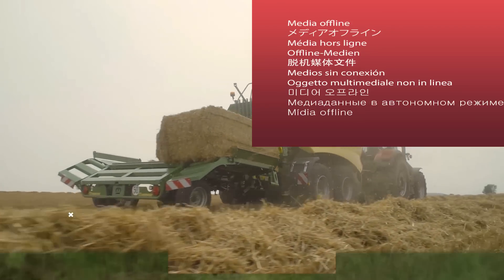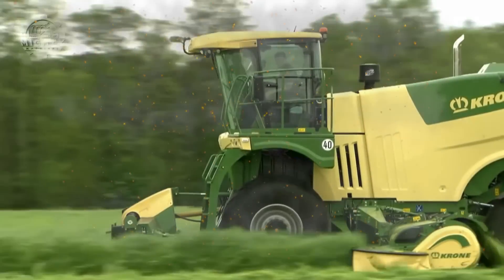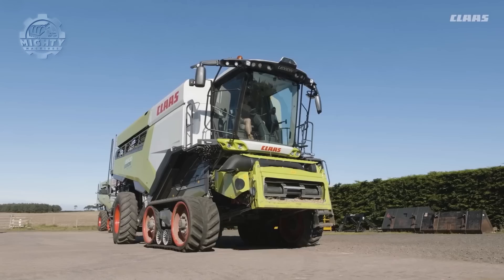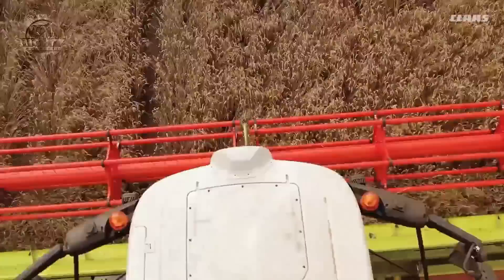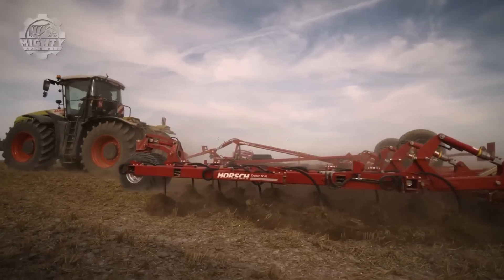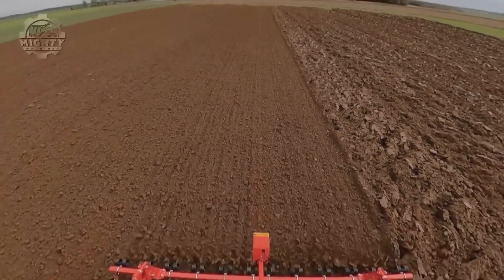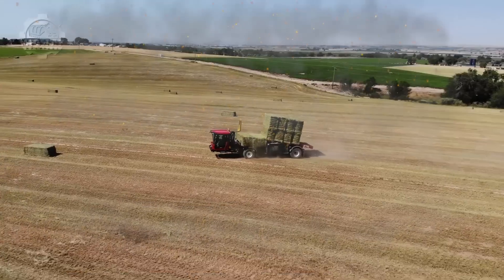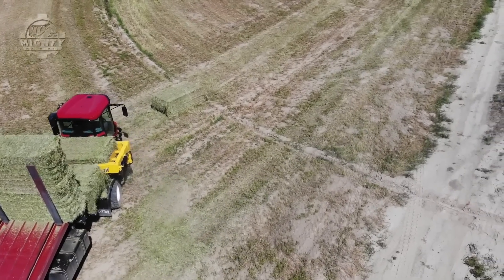10 State Of The Art Machines And Technologies You Really Need To Know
Now that we've reached a new age and generation, a lot has also changed in how we do things. This is especially true for the agricultural sector. If the human race has been okay with manual harvesting before, now it's different. Manual labor can never meet the needs of the market now that's why developers have been looking for ways to improve the machinery and technology.

00:00 INTRO

This is MIGHTY MACHINES and today let's talk about 10 state-of-the-art machines and technologies you really need to know.

00:21 KRONE Bale Collect

01:29 KRONE BiG M 450 CR

02:30 CLAAS LEXION 8900

03:59 CLASS XERION 5000

05:13 KUHN Sitera 3030 E

05:59 ANDERSON ROUND BALE CARRIER TRB SERIES

07:34 SELF PROPELLED WAGON - MIL-STAK MFG CO.

10:53 STINGER STACKER 6500

12:08 GRIMME MAXTRON 620 SUGAR BEET HARVESTER
Contact: 10:47

14:50 Ventrac 4500 Compact Tractor
Contact: 12:24

16:30 Thanks for watching! Feel free to like and subscribe, we always appreciate it.